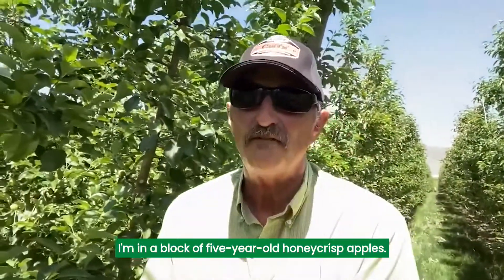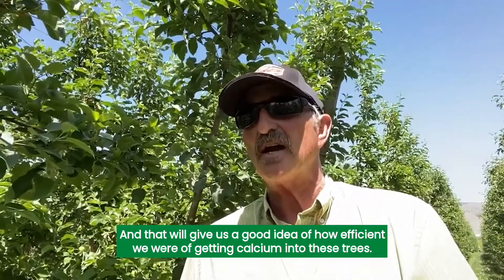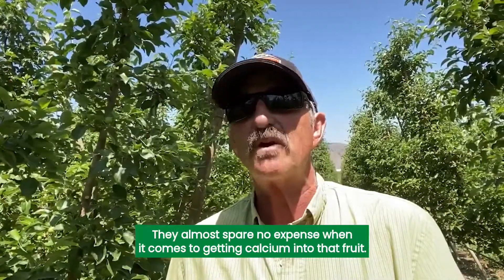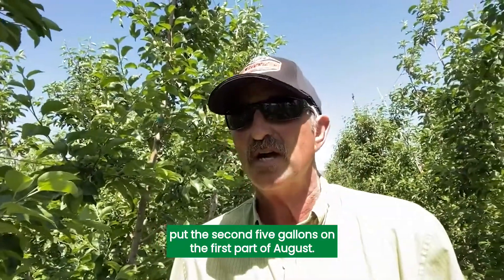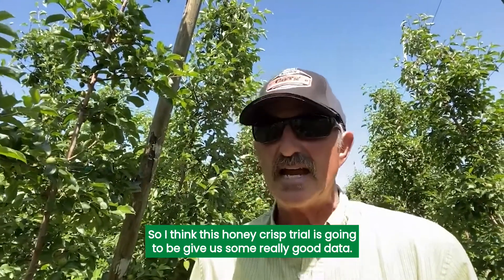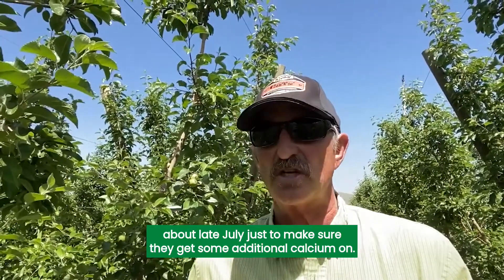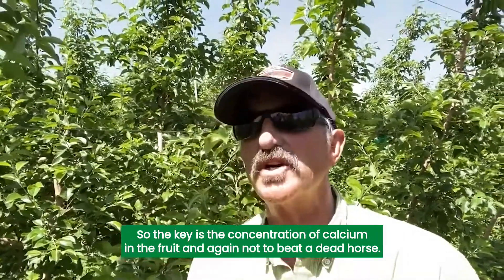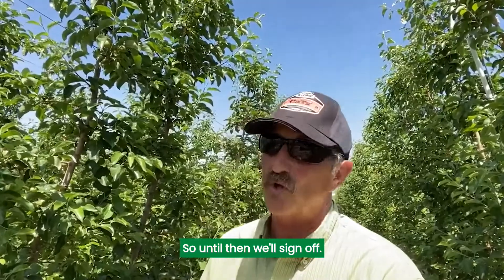How Calcium Can Be Used in the Growing of Apples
Crop Vitality Agronomist, Mike, discusses how calcium moves and functions within crops as he spends the afternoon in an apple orchard where Crop Vitality is collecting data on the effectiveness of CaTs® (calcium thiosulfate) in apples. Referring to calcium as the "storage nutrient", Mike spends time talking about how the greatest impact of calcium applications are seen when crops are coming out of storage or shipping.